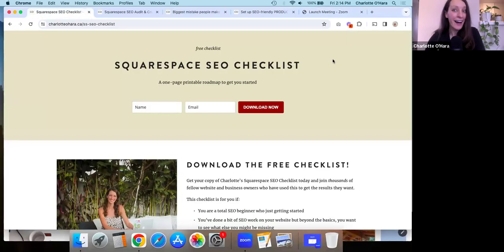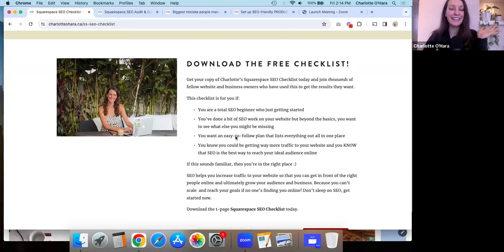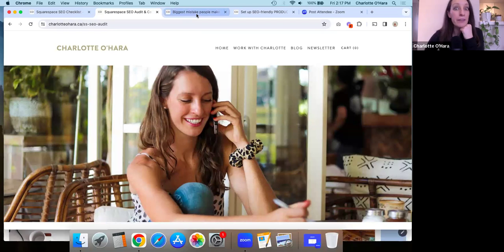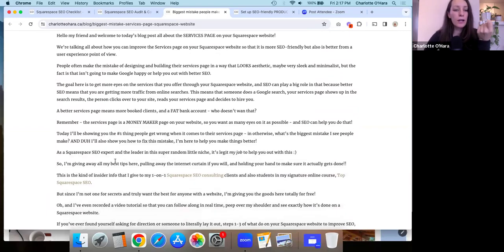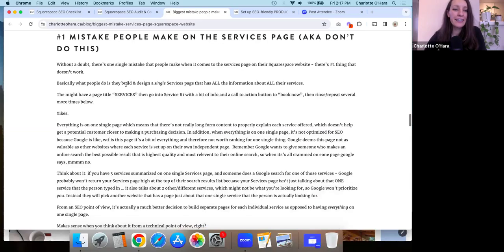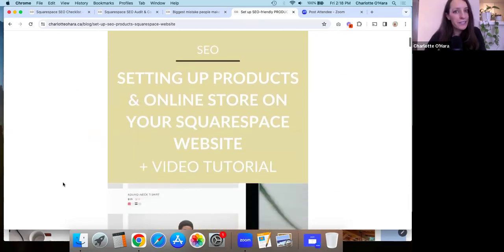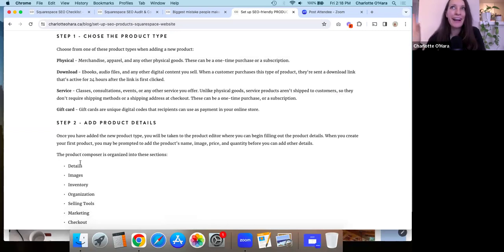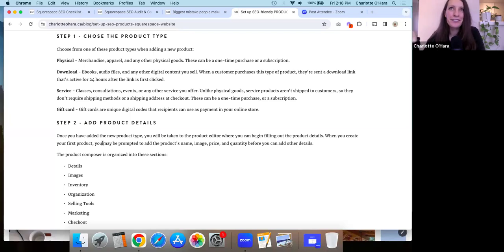Evergreen website content and Squarespace SEO | web pages & blog posts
Hello SEOs and welcome to today's video all about EVERGREEN WEBSITE CONTENT and Squarespace SEO! I explain what evergreen content is, how it can help SEO, show you examples of evergreen content using services pages and blog posts, show you what is an example of a blog post that is NOT evergreen content (because the content could change or no longer be relevant in the future), and lots more!

Time Stamps:
0:00 Intro & Why this is important
1:15 Squarespace SEO Checklist
2:04 Evergreen content & examples
5:01 Example of NOT evergreen blog post
5:55 Evergreen content info
8:56 Outro & final thoughts

Sit back, relax, open your own Squarespace website to follow along with me, and hit play whenever you're ready! I'm so excited to teach you more about the wonderful world of Squarespace SEO!

-Charlotte